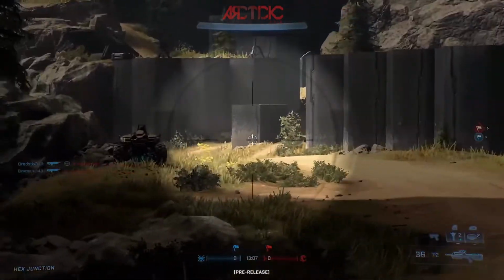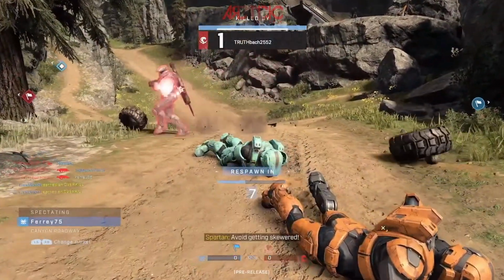Gameplay Big Team Battle | Halo Infinite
Video que muestra un avance de Halo Infinite en el modo Captura la Bandera